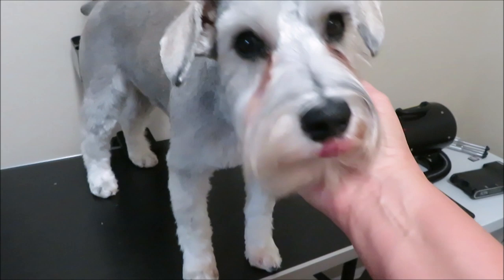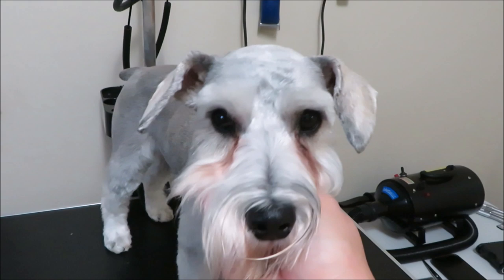Grooming Milo | Grooming A Schnauzer Puppy | Dog Mom Life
Here is our email for PayPal if you would like to make a donation to help support the building of our emergency fund for the boys.

Kim, Mozzie, Max, Marley, Miggy, Magnum, & Milo